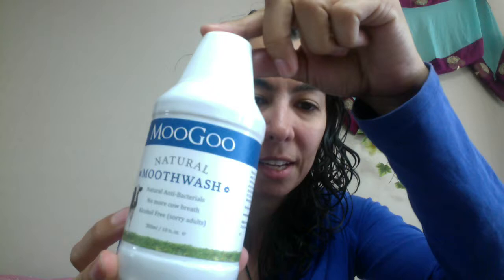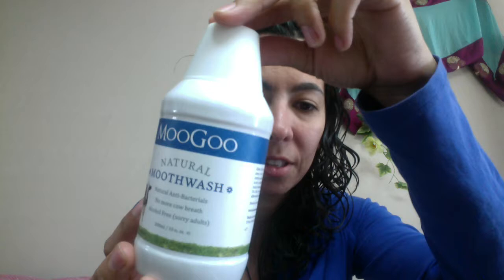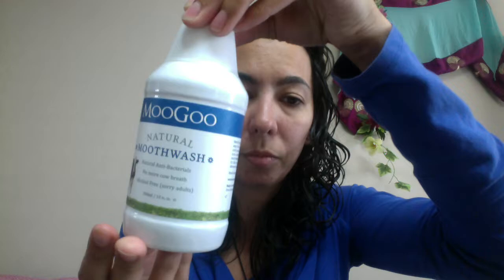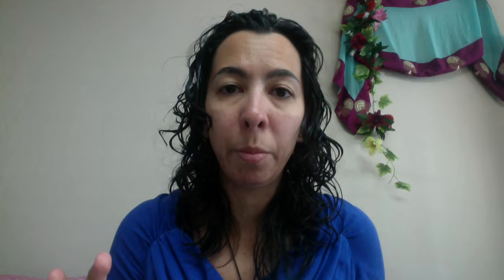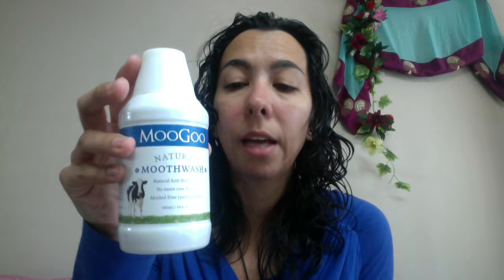NATURAL MOOTHWASH MOUTHWASH REVIEW | MOOGOO SKIN CARE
Although I really like MooGoo as a company due to them being family-run, ethical, and concerned about the environment, I do not believe this mouthwash is formulated safely at all. Essential oils should not be floating on top; they should be emulsified properly.

Get $10 off your 1st order at MooGooUSA.com with code MGRE-SHAR-DB2A27.

BUY IT
I encourage people to do their own research about products. I will not be re-purchasing this product, however, they do have a number of other products available.

SAFETY
Patch test.

External use only.

- MooGoo ($10 off your 1st order of $40+. Code MGRE-SHAR-DB2A27)